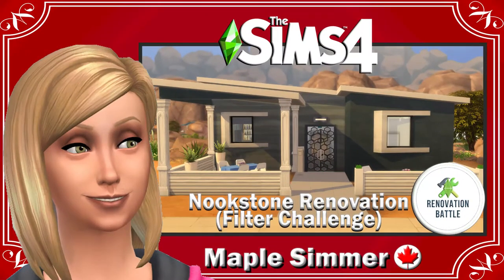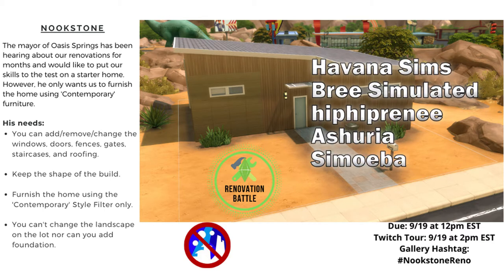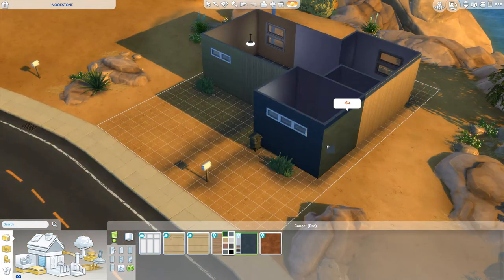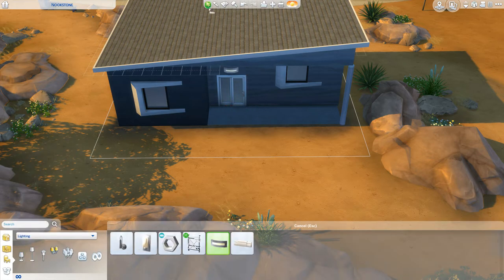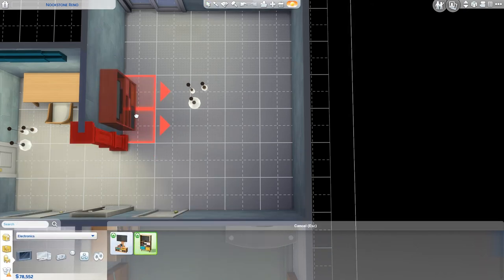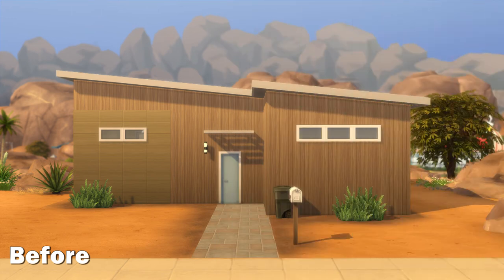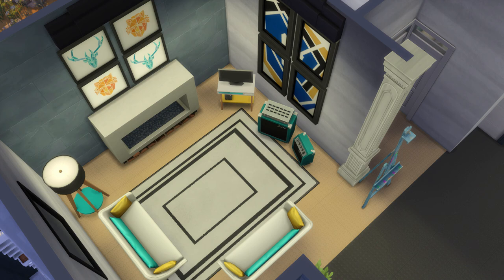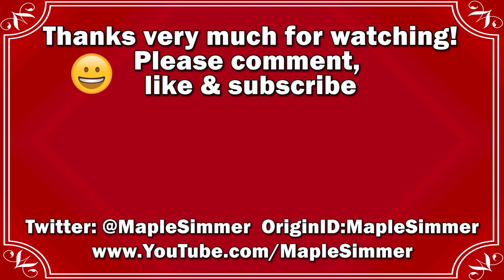The Sims 4: Nookstone Renovation (Filter Challenge)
Please watch as I give Nookstone a renovation, which includes a basement and uses the ‘contemporary’ filter.

Gallery link to the home to be voted on (3 Bed, 2 Bath, §62,784, 20x15 lot):
Gallery link to version with appliances, etc (3 Bed, 2 Bath, §72,893, 20x15 lot):

The mayor of Oasis Springs has been hearing about our renovations for months and would like to put our skills to the test on a starter home. However, he only wants us to furnish the home using 'Contemporary' furniture.

Havana will be touring all the builds on September 19th at 2:00 pm on Twitch.

You only get one chance to vote so choose wisely! Voting ends on September 20nd at 8:00 pm EST.

Still not sold? Be sure to head over to their channels to see how they renovated; link to playlist with everyone’s video renovations